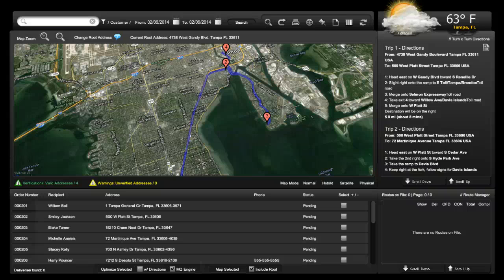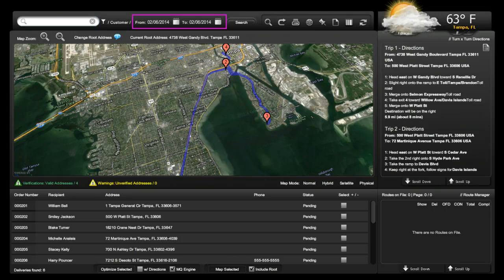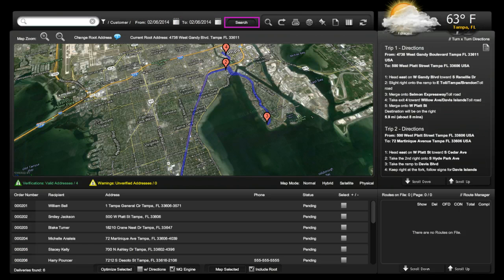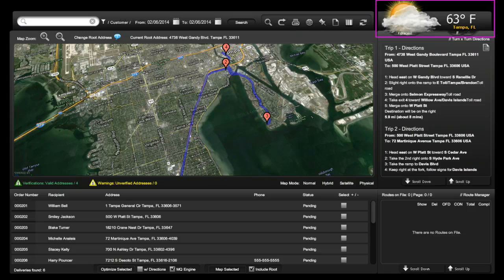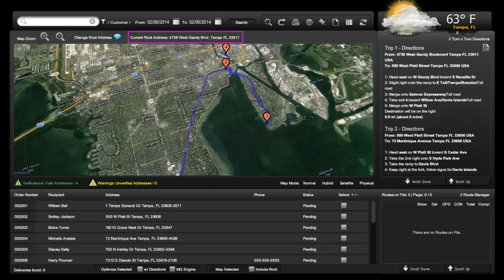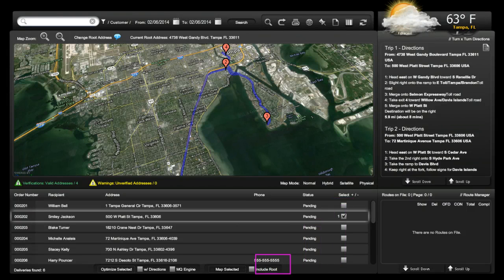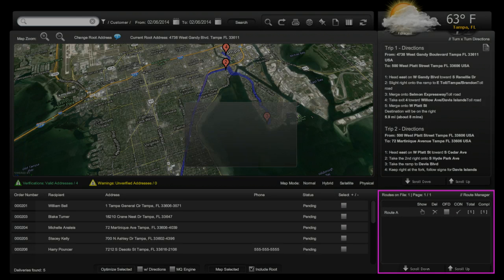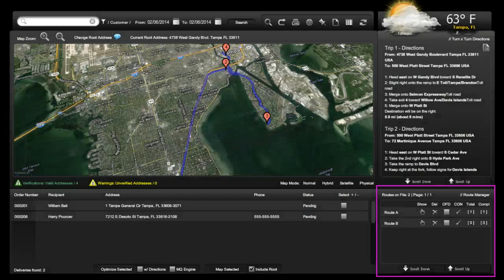IRIS Floral POS - Delivery Route Manager Part 1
IRIS Delivery Route Manager Part 1.  This video tutorial gives you an overview of the basic features of the DRM and how to create a route using one address or more then one address.  Let us know what you think.